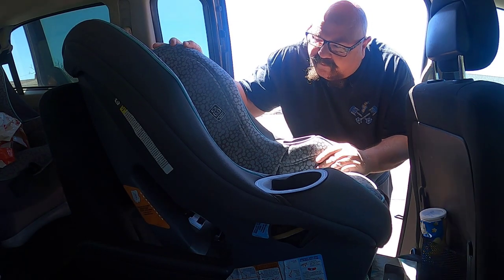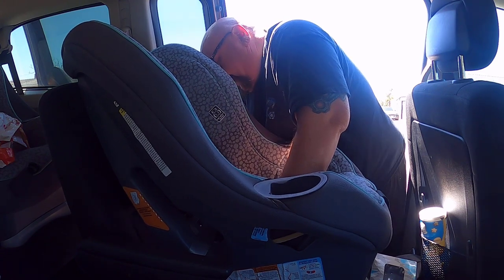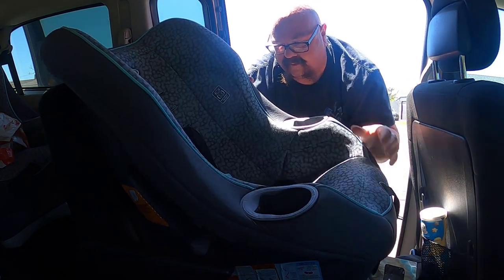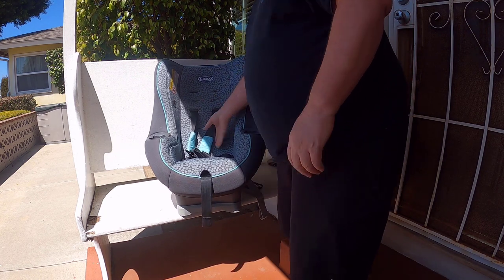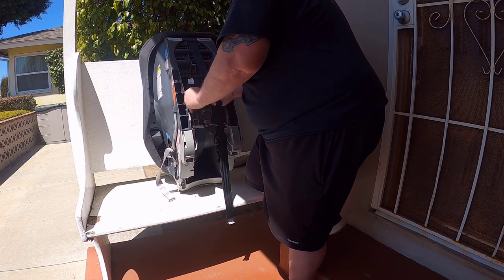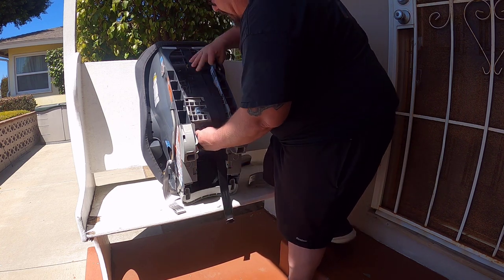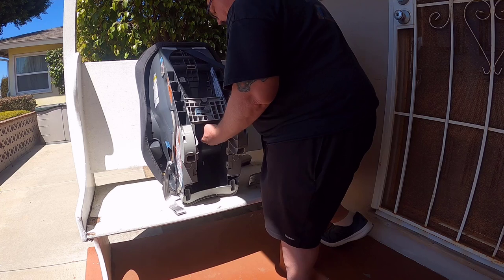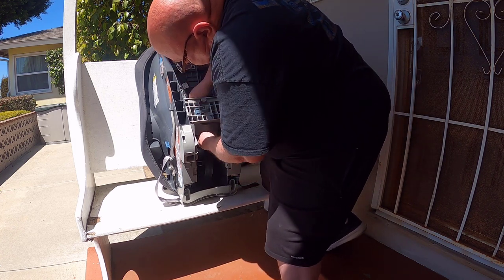HOW TO ADJUST STRAPS ON A GRACO CHILDRENS CAR SEAT.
In this video watch as I show you how to adjust the straps on a graco car seat. Adjustments have to be done every year or other year for the growth and the safety of of your child.
And remember any project you do "You are the Project Manager"! Thanks